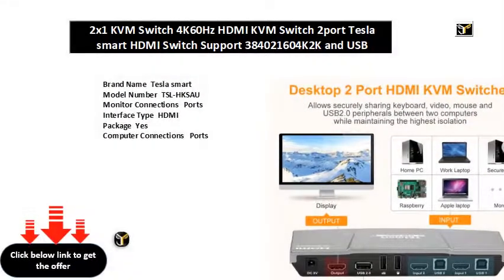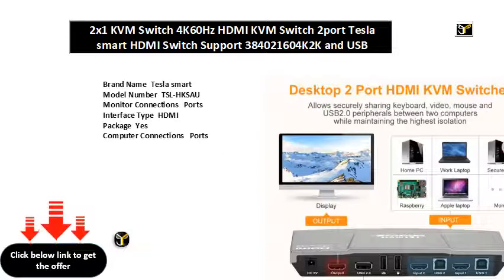2x1 KVM Switch 4K60Hz HDMI KVM Switch 2port Tesla smart HDMI Switch Support 384021604K2K and USB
2x1 KVM Switch 4K60Hz HDMI KVM Switch 2port Tesla smart HDMI Switch Support 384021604K2K and USB
Brand Name  Tesla smart
Model Number  TSL-HKSAU
Monitor Connections   Ports
Interface Type  HDMI
Package  Yes
Computer Connections   Ports
Product Name   Ports HDMI USB . KVM HDMI Switch
Condition  New and High Quality
Input Port  *HDMI *USB. Type B Port
Output Port  *HDMI *USB(for Keyboard&Mouse) *USB. Type A Port
Housing Material  Aluminum Alloy Housing
Resolution  up to *@Hz
Switch Mode  Button Push Hot-Key Switch
Compatible Operating System  Unix/Windows/Debian/Ubuntu/Fedora/Mac OS X/ Raspbian/Ubuntu/Linux
Data rate   Gbps
Front panel buttons  Yes
Keyboard hotkeys  Yes
IR remote control  Yes
Mouse gesture  Yes
Warranty   Year
Color  Grey Red